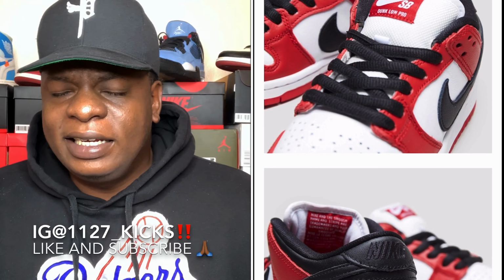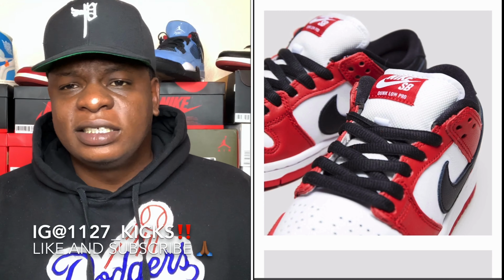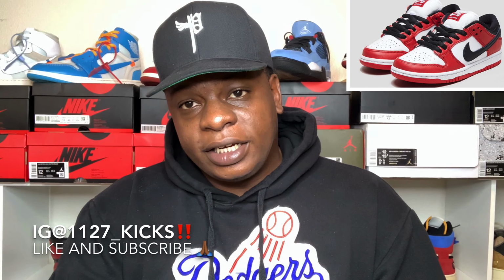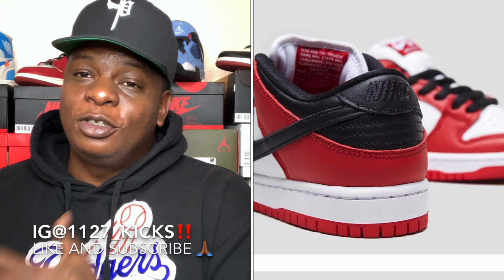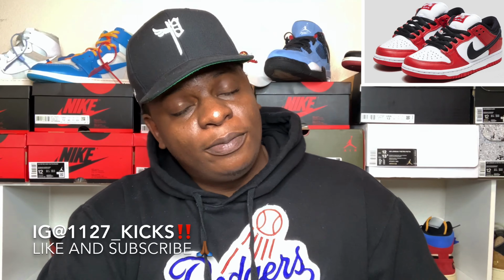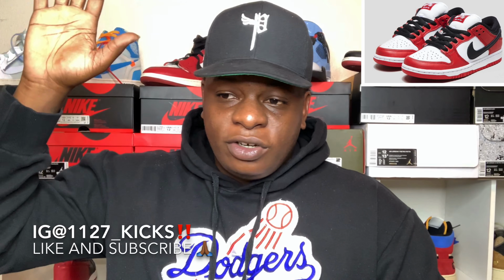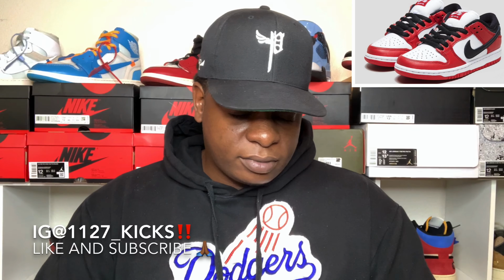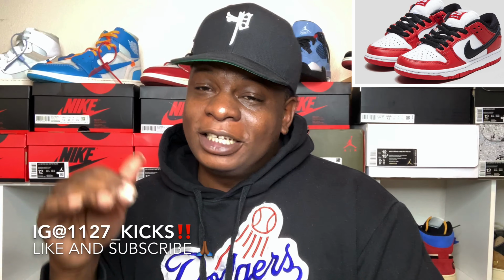NIKE SB DUNK LOW “CHICAGO” COP OR DROP?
FACEBOOK Hootie JeanBaptiste

FOLLOW @bsmgjahbean

FOLLOW @callmephats

FOLLOW@flavorla

RIP KOBE

SONG BY @bsmgjahbean